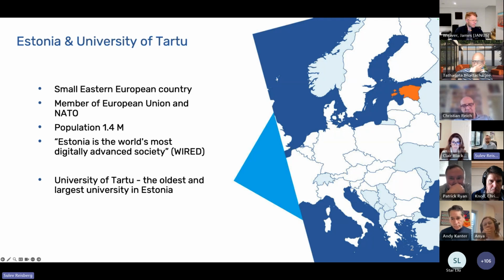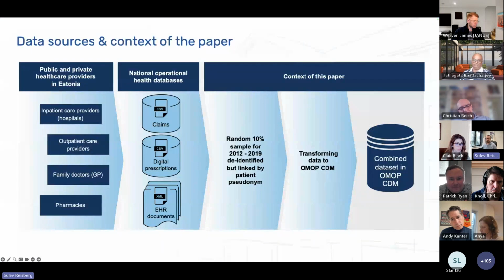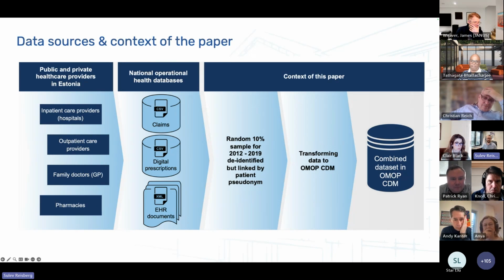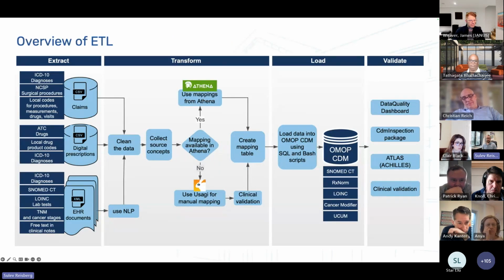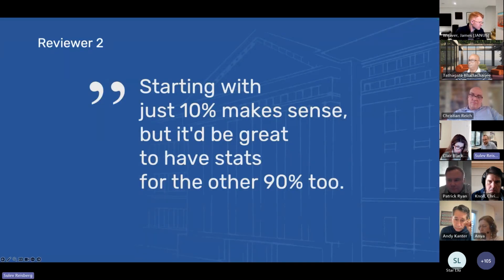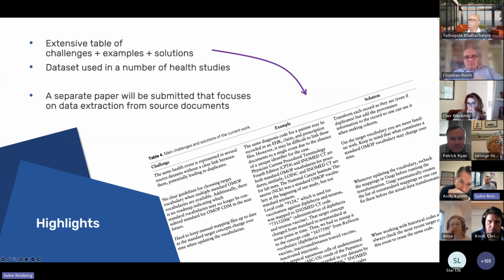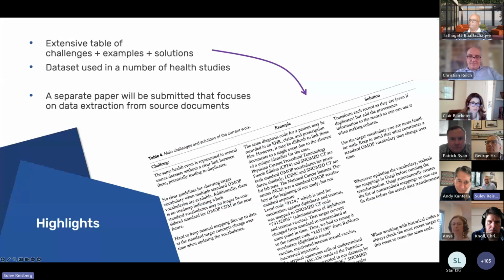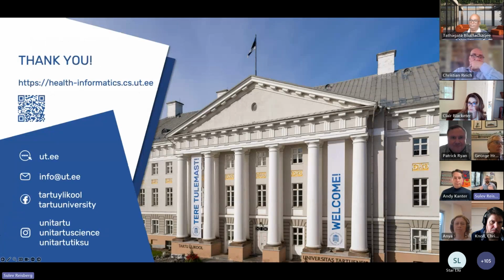Transforming Estonian health data to the Observational Medical Outcomes Partnership CDM (Reisberg)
The March 26 community call focused on recent publications from the OHDSI community.

Title: Transforming Estonian health data to the Observational Medical Outcomes Partnership (OMOP) Common Data Model: lessons learned

Presenter: Sulev Reisberg • University of Tartu